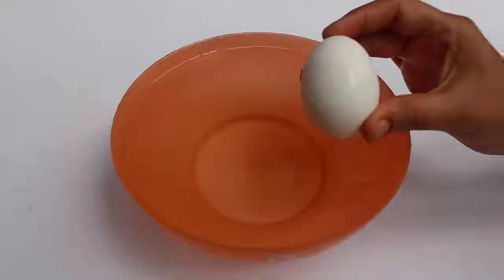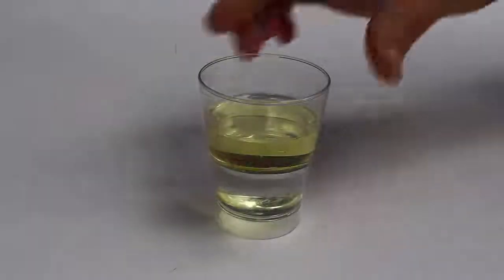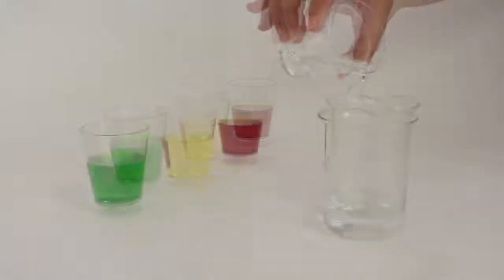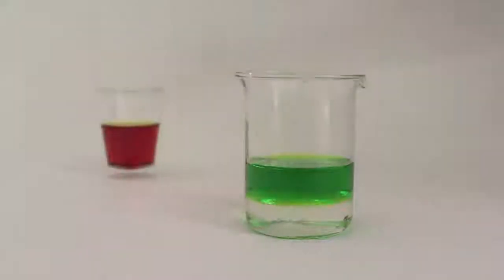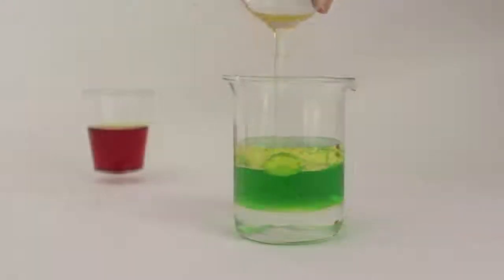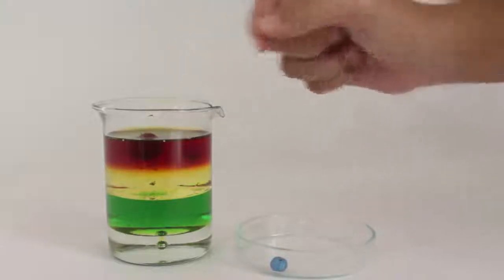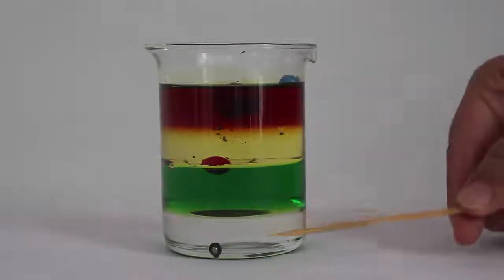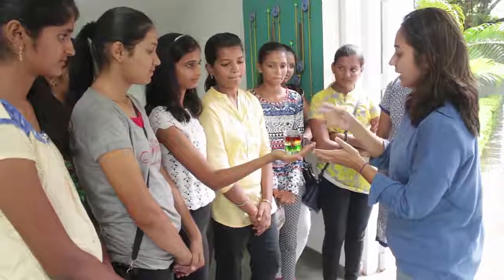Density meter | English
Have you ever noticed how eggs sink in water but tomatoes float! Ice which is made up of water, when it freezes, floats on water! Why do you think that happens? Do they behave similarly in oil? What happens when oil and water are poured together? Oil will always float above the water. This is because the density of water is higher than that of oil.
Let’s see how to make this with the liquids that are easily available.
We will need: Castor oil, vegetable oil, colored water and glycerin, with one empty beaker and some different beads.
Now in the empty beaker, carefully pour glycerin. On top of the glycerin very carefully pour the colored water. Notice how it floats above the glycerin. Our nest layer is that of vegetable oil. Slowly pour the vegetable oil above the water. Our final layer is that of castor oil. Notice how it is the lightest layer of all.
Now my density meter is ready. Lets test it with different beads. Let’s start with a ball bearing. Wow! It sinks! It must be the heaviest of them all. Next is a wooden bead, which floats of castor oil. Now a plastic bead that has density somewhere between that of water and vegetable oil. The lightest of them all in a thermocol/Styrofoam ball, which floats above the castor oil.
Notice of liquids of different densities float above each other. At the bottom we have glycerin, then water, then vegetable oil and castor oil.
Density of a material simply depends on how many of its molecules are packed inside a particular volume.
So make your own density meter with material that is easily available to you, that is all around you and have fun with densities!